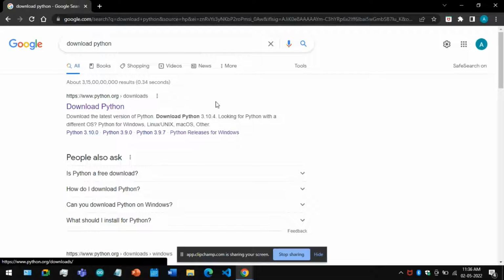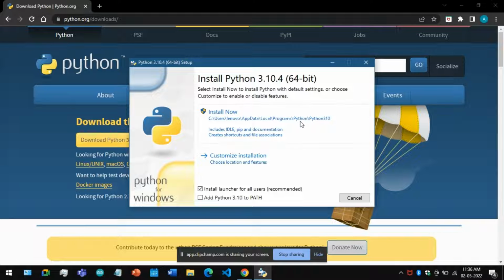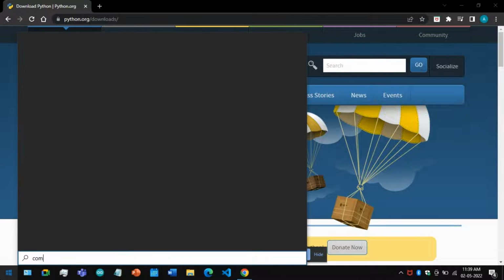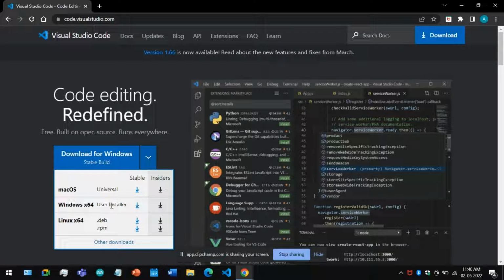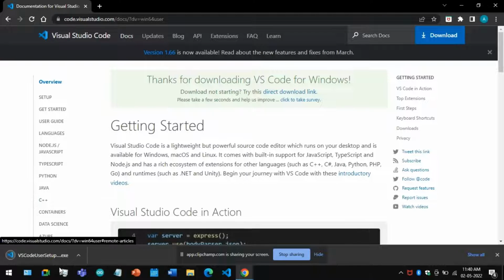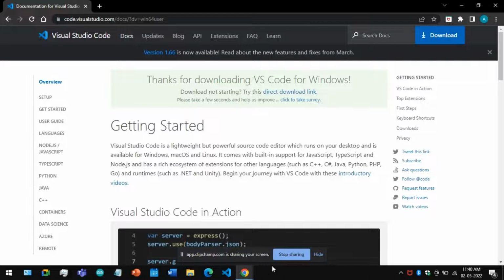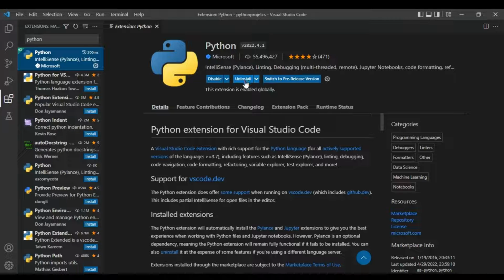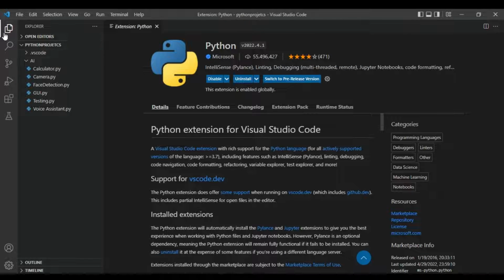Installing and Setting up Python | Akshay's Robotics